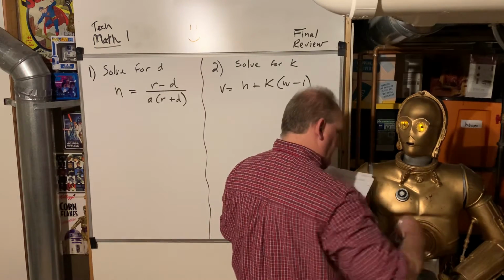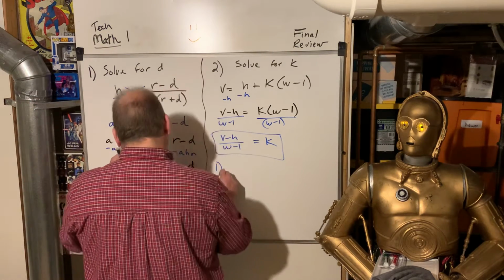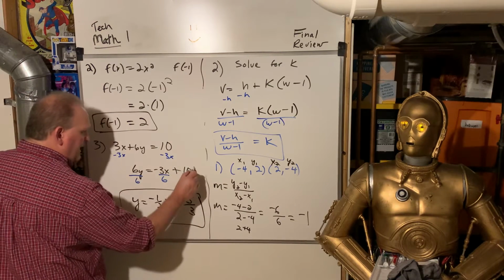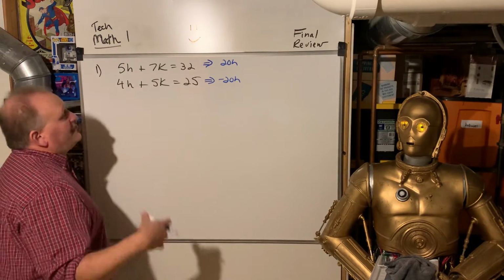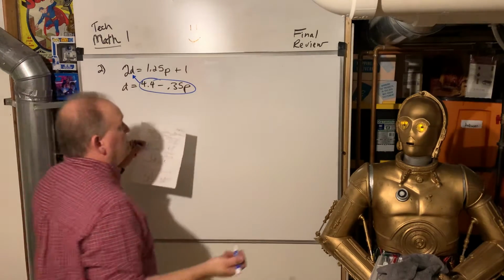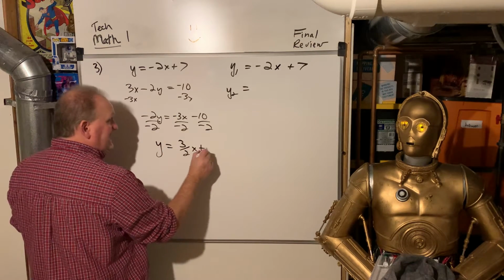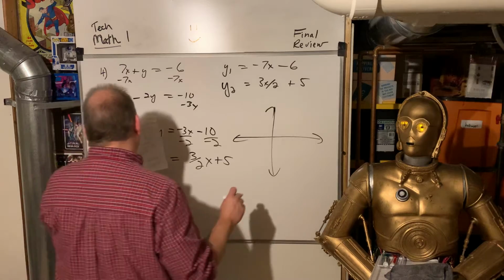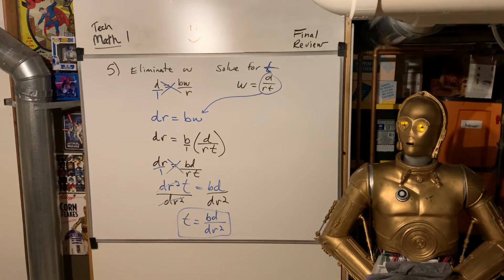115 final review part 1